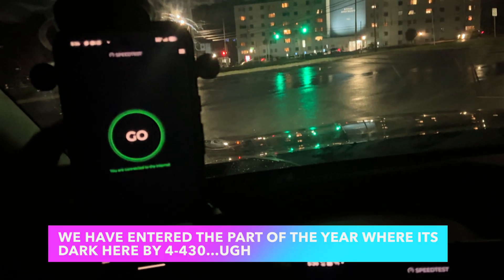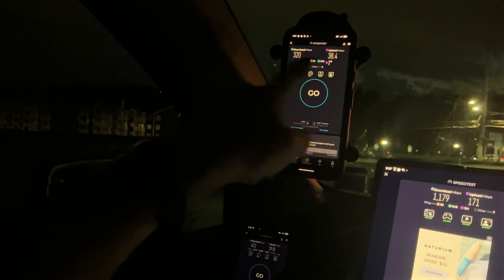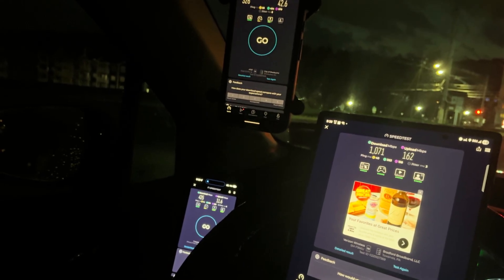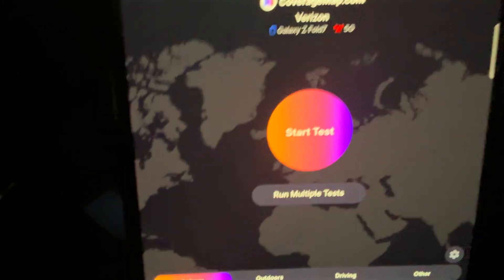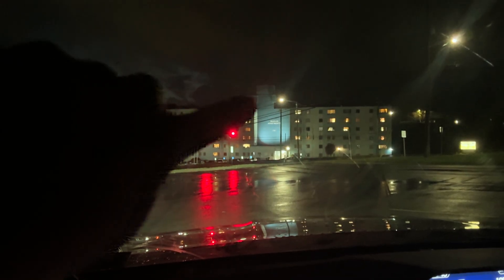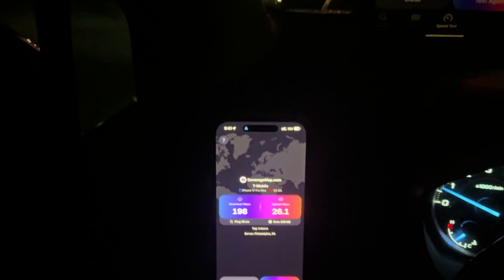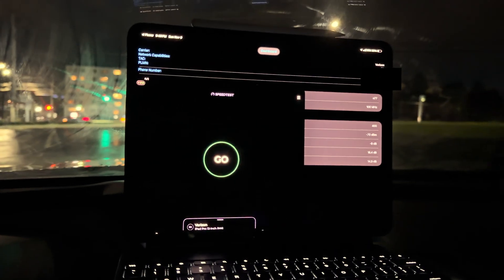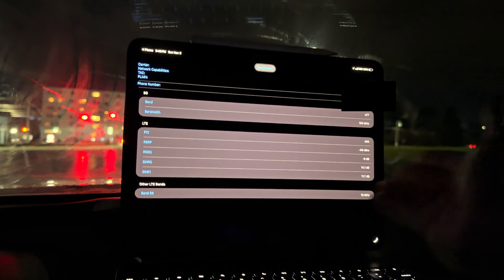Yet Another Verizon 5G UW Site Fiber Upgrade! Lets Test!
Super exciting to see it finally get the upgraded fiber it deserves.

LINKS!